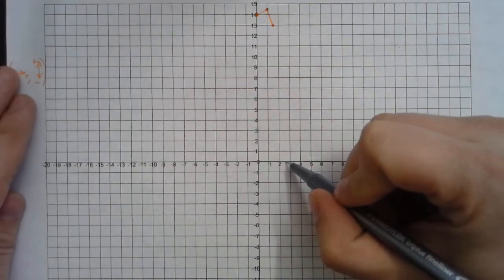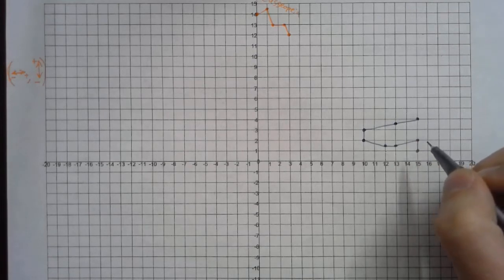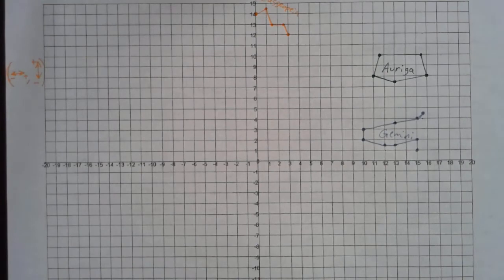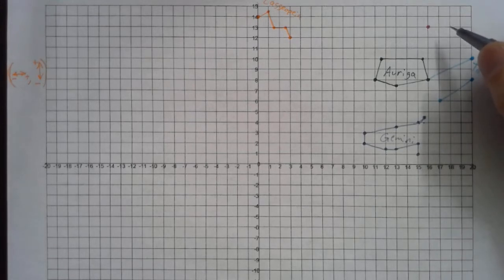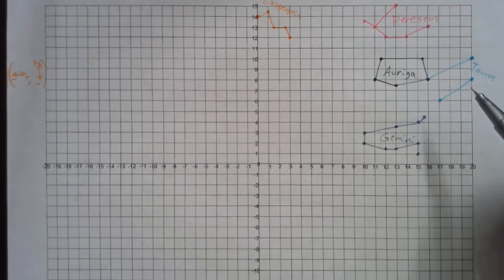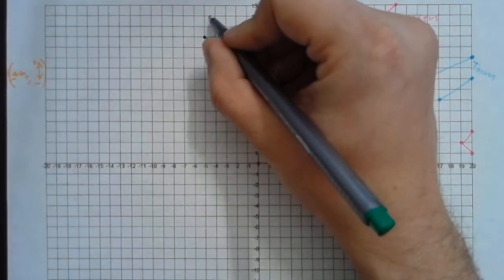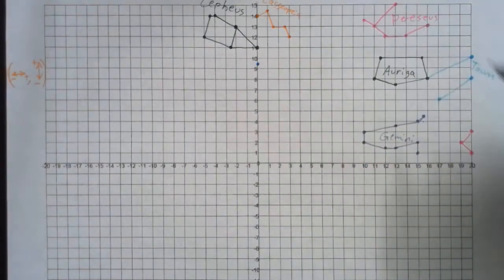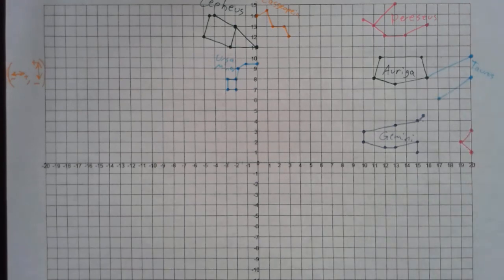Part 1 - Spring Constellations Graph